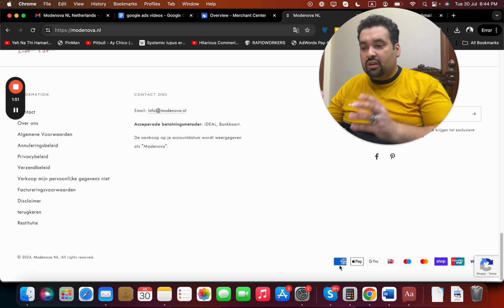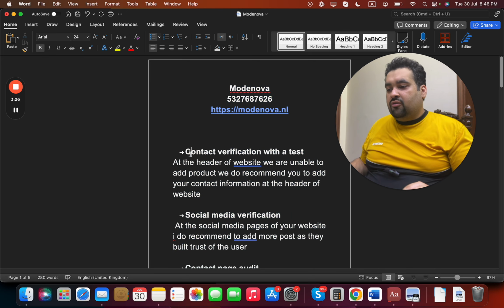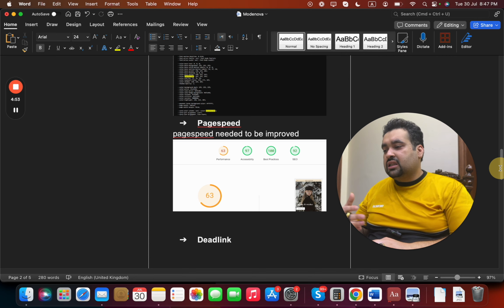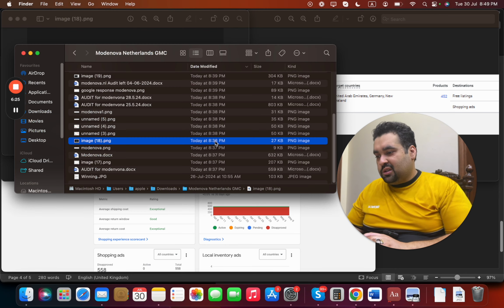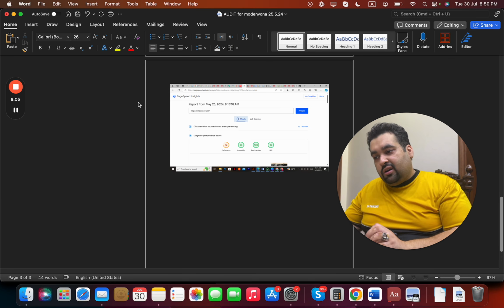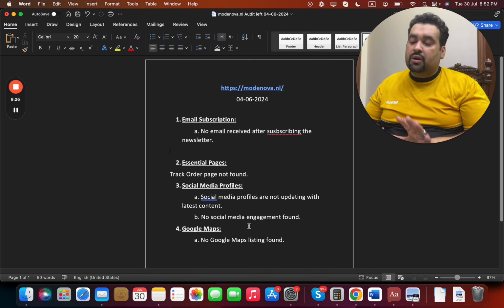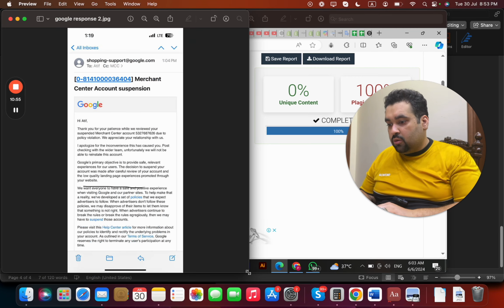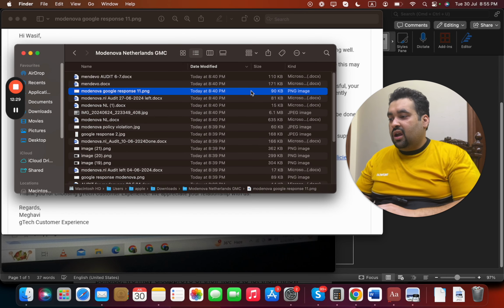Google Merchant Center Restoration - Policy Violation/Misrepresentation Suspended 🌟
👇 IN THIS VIDEO:

A Google Merchant Center account was restored after a lengthy process due to policy violations and misrepresentation. The team conducted numerous audits, corrected errors, and communicated extensively with Google. Their persistence paid off, leading to the account's approval, although some local inventory ads remain inactive due to client-related issues.

Highlights:
00:11 A challenging case study on a Google Ads account suspension highlights the importance of thorough audits and teamwork in overcoming policy violations. Consistency and attention to detail were crucial in restoring the account's status.
          -The account faced multiple issues, including non-functional social media links and missing business information, which contributed to the suspension. Each error needed meticulous verification to ensure compliance.
          -A comprehensive checklist of over 170 items was used to review the website, ensuring every element met Google’s standards. This systematic approach was key to resolving the account's suspension.
          -The team collaborated closely with the client, conducting numerous audits and tests to verify the accuracy of information on the website. Their commitment played a vital role in reinstating the account.
04:05 Improving a website's compliance with Google Merchant Center (GMC) involves multiple audits and enhancements. This comprehensive approach ensures the site meets the necessary standards to avoid account suspension.
          -Addressing technical issues, such as slow page speed and broken links, is essential for GMC approval. These factors significantly affect the site's overall performance and compliance.
          -Implementing various policies like refund and privacy policies increases transparency, which is crucial for restoring a suspended GMC account. Adding these pages provides customers with vital information.
          -Unique content creation is critical, as duplicate content can lead to disapproval. Rephrasing existing content can help in meeting GMC's content originality requirements.
08:10 Effective communication and proactive measures are crucial in resolving issues with Google accounts. Continuous audits and updates are necessary to maintain compliance and improve online presence.
          -Maintaining an active social media presence is essential for engagement and visibility. Regular updates and interaction can help strengthen the brand's online reputation.
          -Establishing a Google Business Profile can enhance local search visibility. Although not mandatory, it provides valuable information to potential customers and improves credibility.
          -Conducting detailed audits can identify ongoing problems such as plagiarism and low-quality content. Addressing these issues promptly is critical for account restoration and compliance.
12:13 The importance of thorough audits and consistent efforts was highlighted in restoring a Google Merchant Center account. The team faced multiple challenges but remained patient and dedicated throughout the process.
          -High-quality images and accurate shipping policies were crucial factors that needed addressing to prevent account suspension. These elements were part of thorough audits conducted by the team.

          -Effective communication with Google was vital in resolving account suspension. The team's persistent efforts led to a successful manual review and reinstatement of the account.
16:18 The local inventory ads were not running due to various issues like missing data, but the account is no longer suspended and other ads are live. This case highlights the importance of addressing inventory errors for successful ad campaigns.